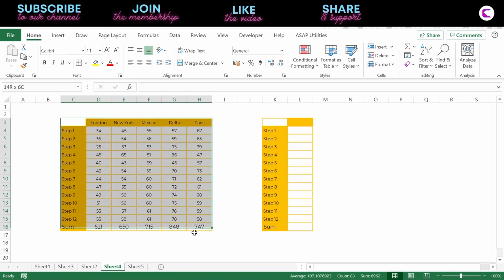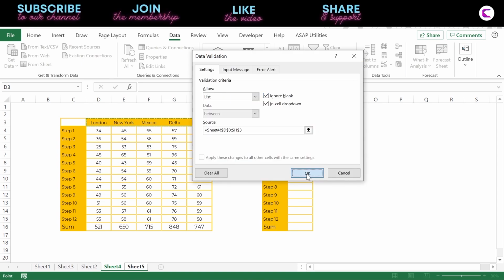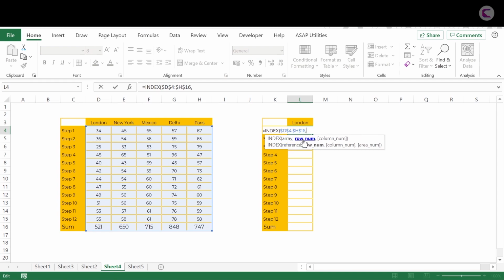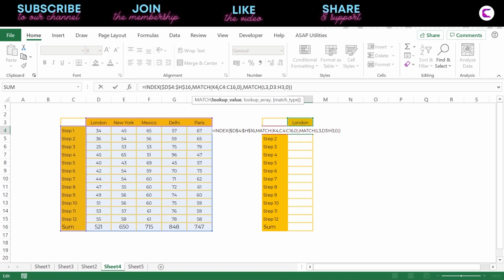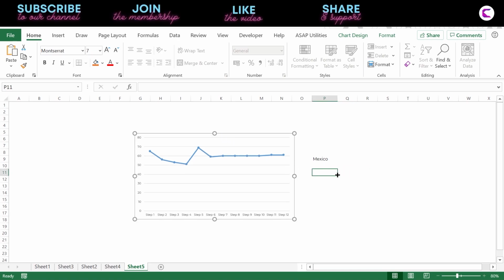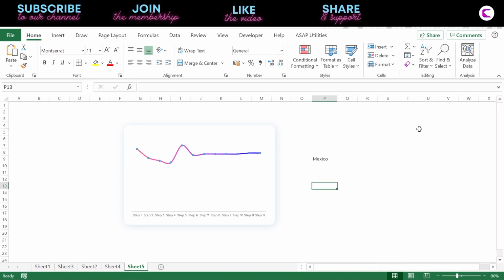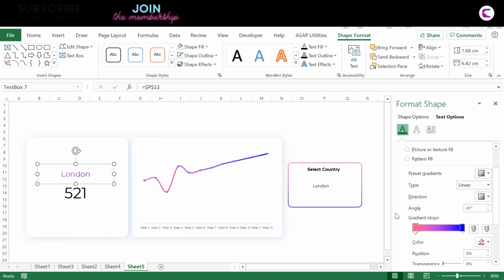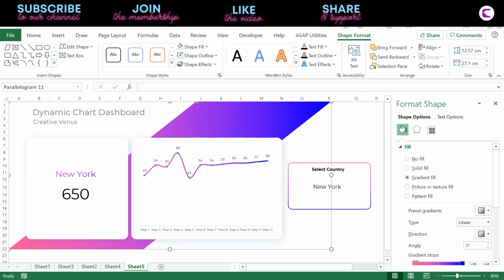Excel Class Dashboard | How to Create Dynamic Charts Linked to a Drop down List in Microsoft Excel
I hope you like this Microsoft Office 365 Excel Tutorial Video.